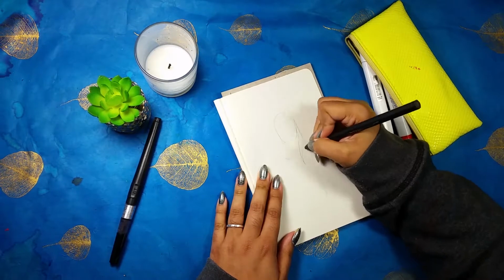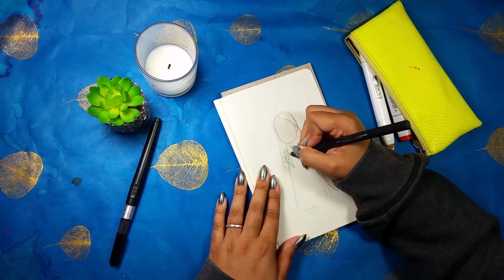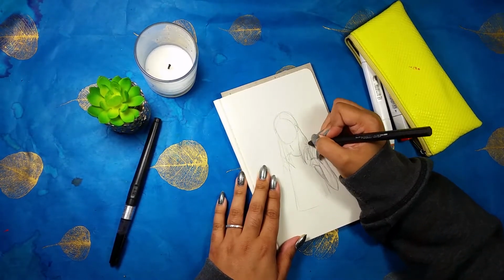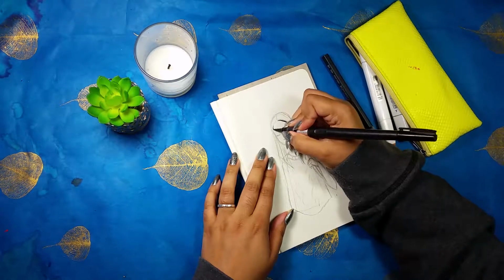Daily Drawing - Day 9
I started this series of drawings in mid-April, to see them all check out my instagram! @tiger.loves.bandit.